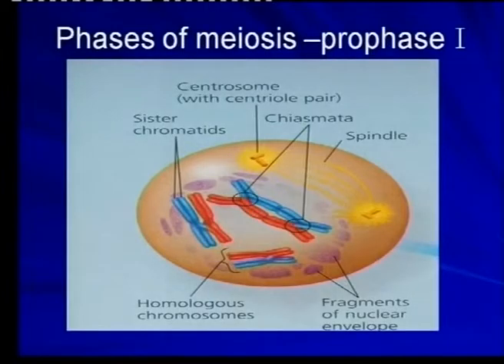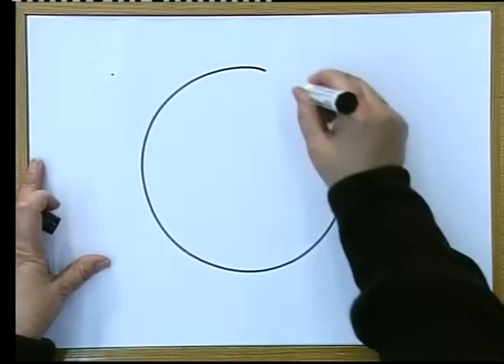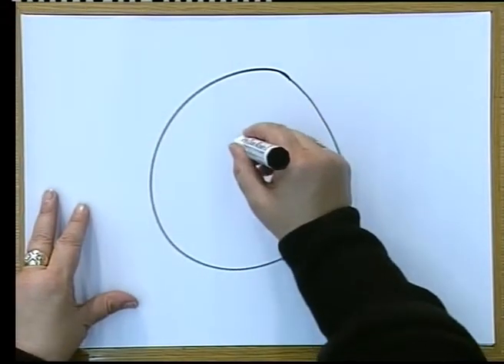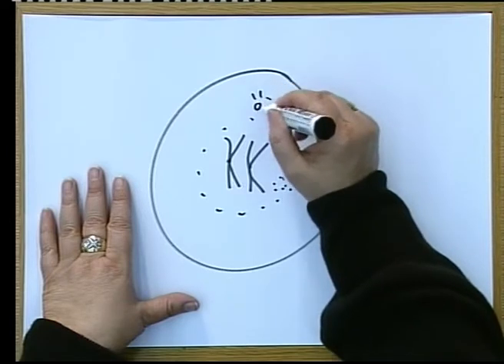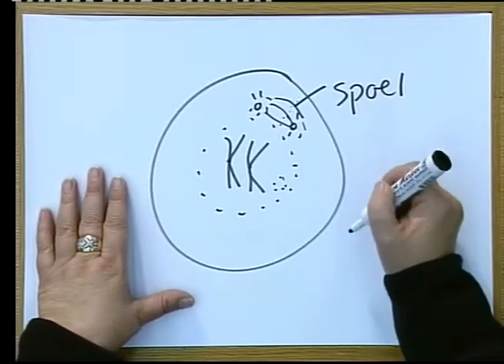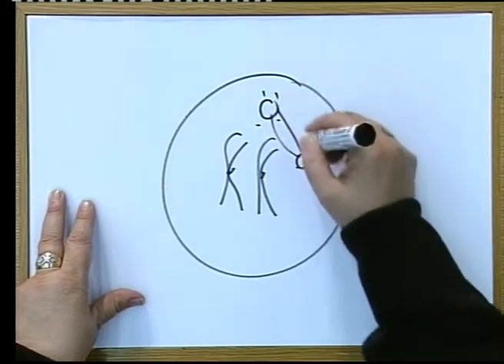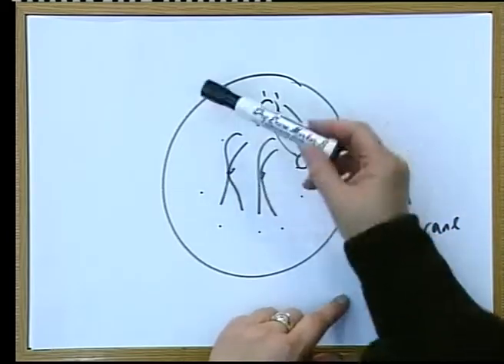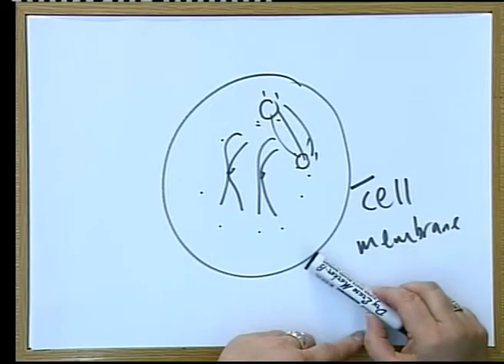Matric Revision: Life Sciences: Meiosis (4/19): phases of meiosis (1/5): orientation